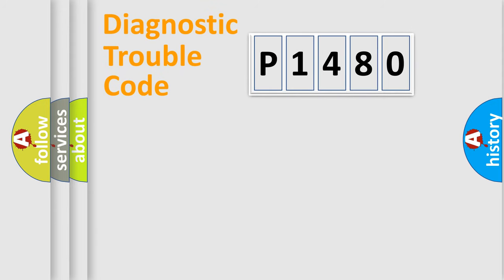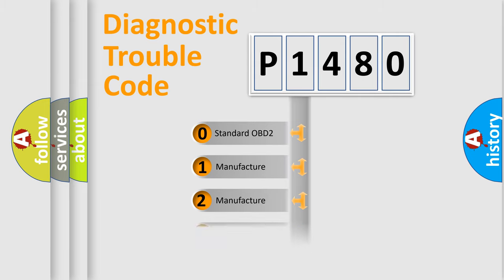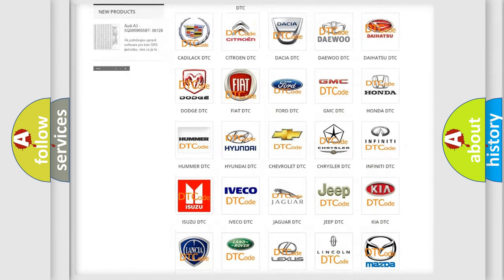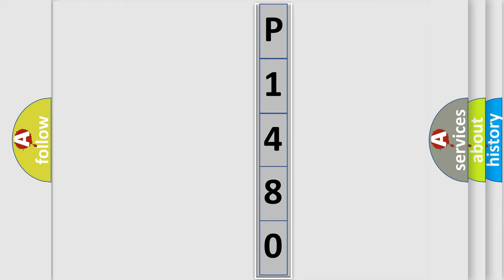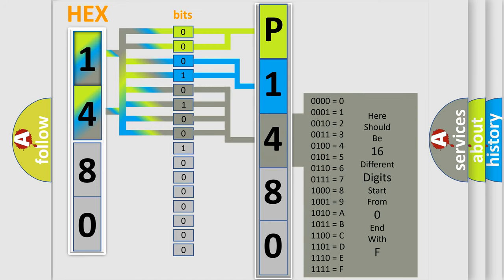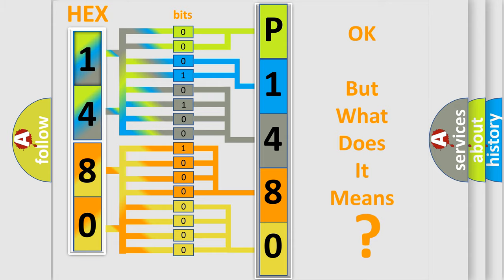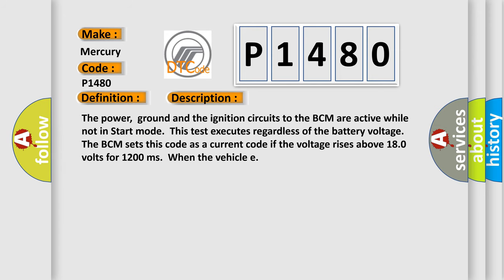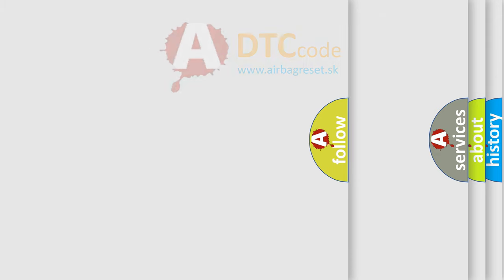DTC Mercury P1480 Short Explanation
Contents:
0:21 Basic DTC analysis according to OBD2 protocol standard.
1:48 Insight into programming
2:58 A diagnostically understandable description of the Diagnostic Trouble Code
3:05 Basic error definition

Make
Mercury
Code
P1480
Definition
Lost Communication With The ABS or TCS Module
Description
The power,  ground and the ignition circuits to the BCM are active while not in Start mode  This test executes regardless of the battery voltage  The BCM sets this code as a current code if the voltage rises above 180 volts for 1200 ms  When the vehicle e
Cause
Check the operation of Charging system i e ,  the GeneratorBCM connector is damaged,  loose or shortedBCM has failed